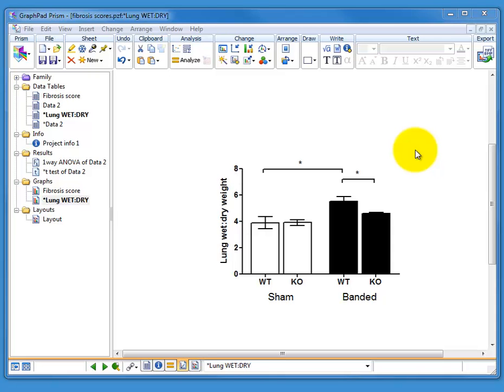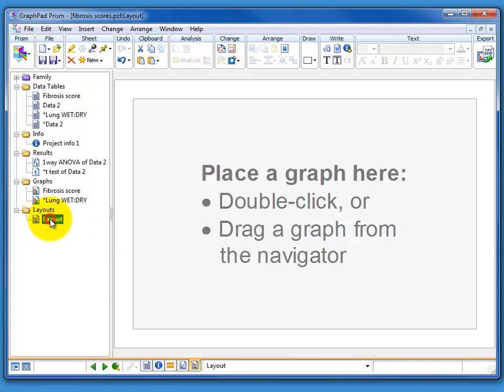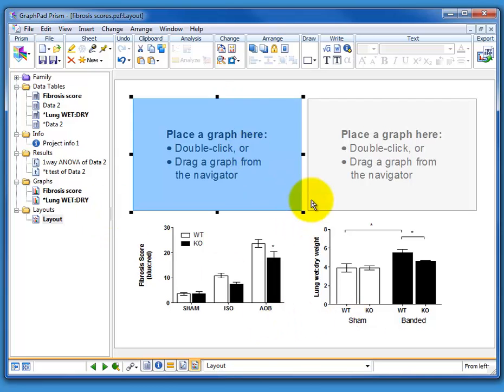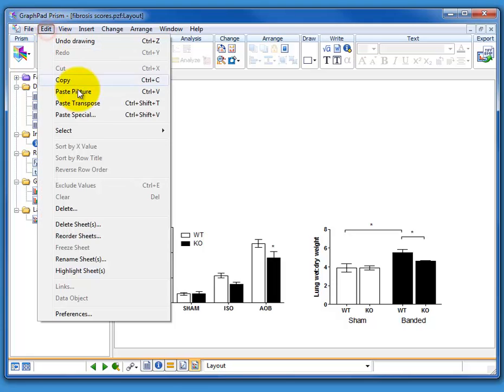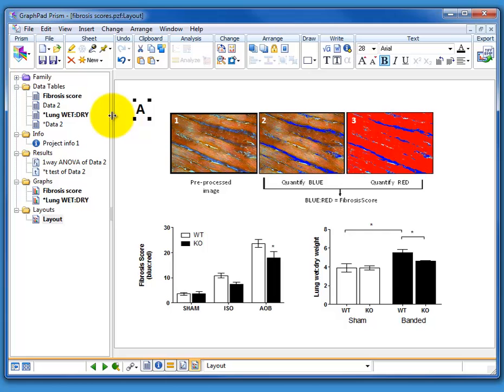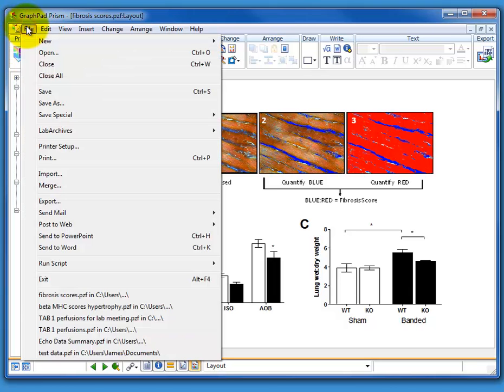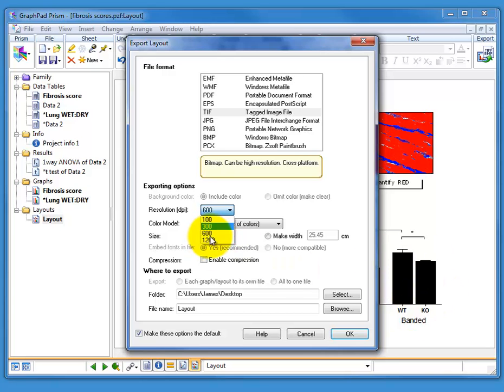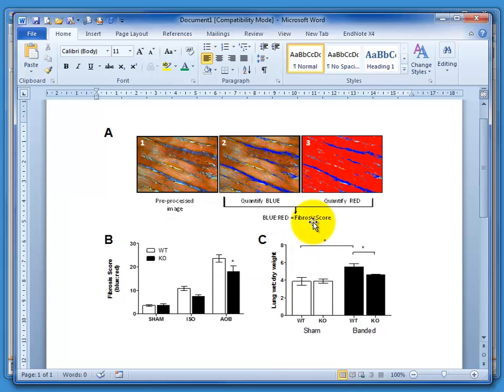GraphPad Prism - Combining Graphs with graphics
combining graphs and images in Prism